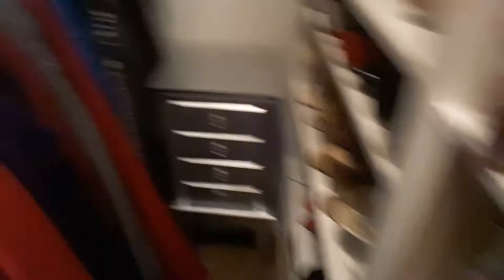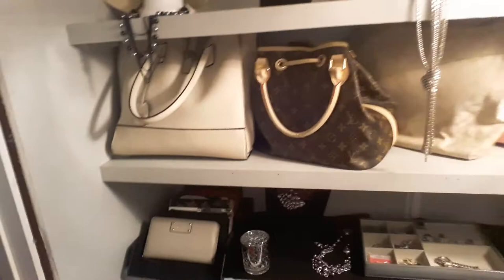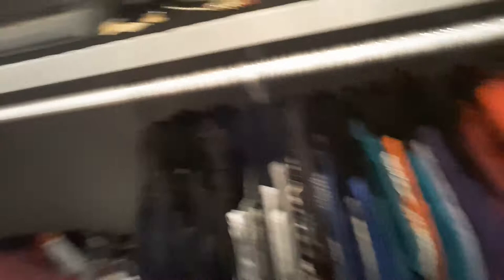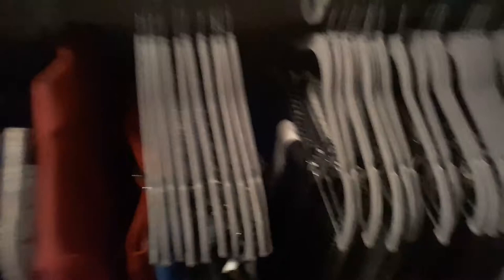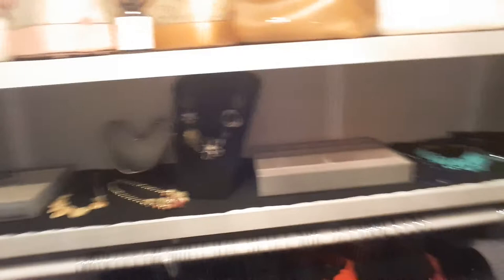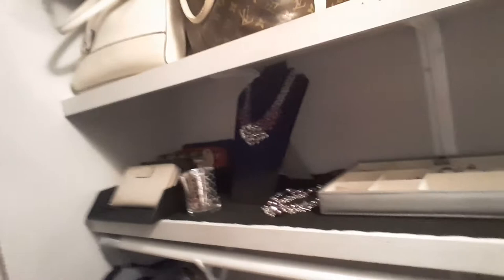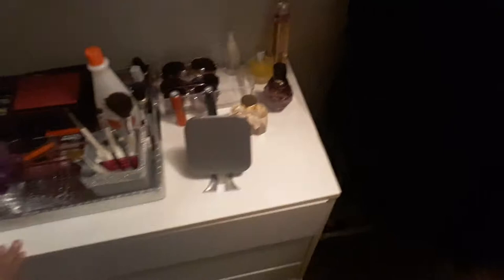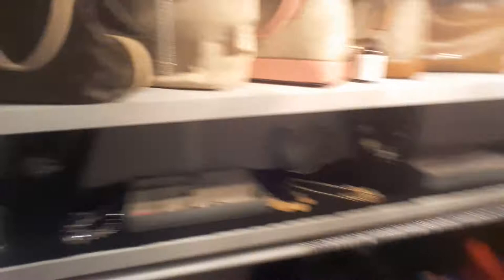Closet reveal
Small closet tour